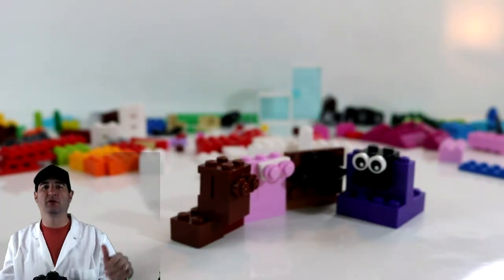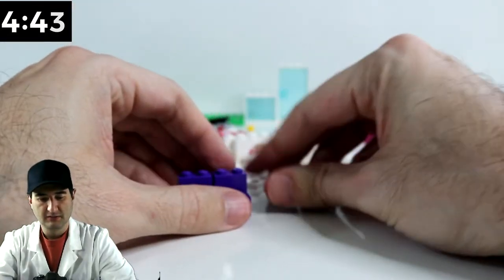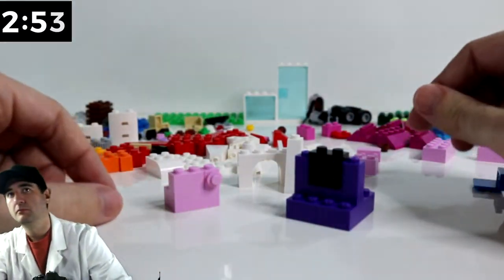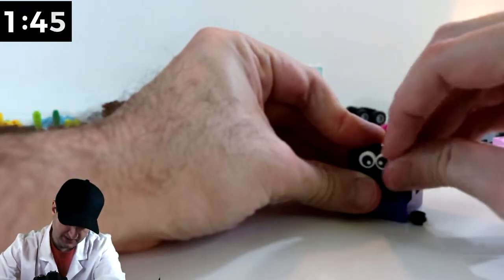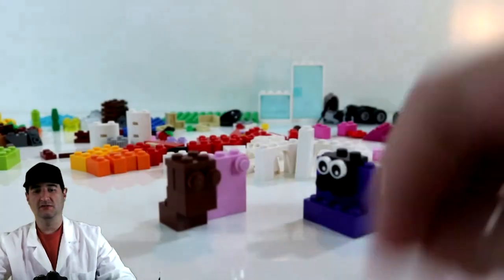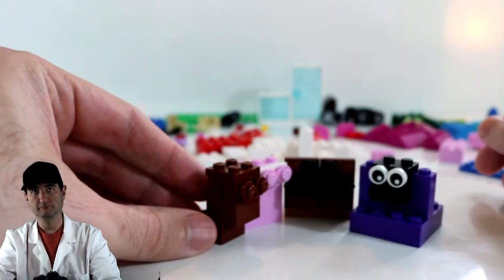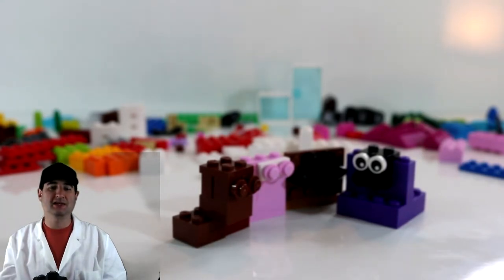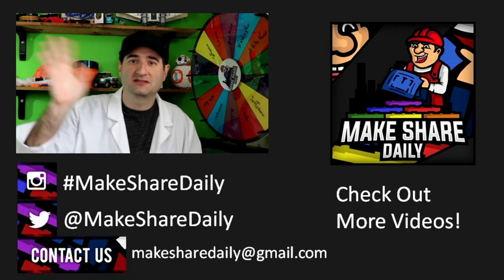LEGO Mount Rushmore FAIL- LEGO MOC 5-Minute Build Challenge President's Day